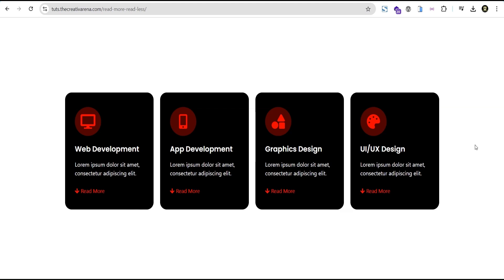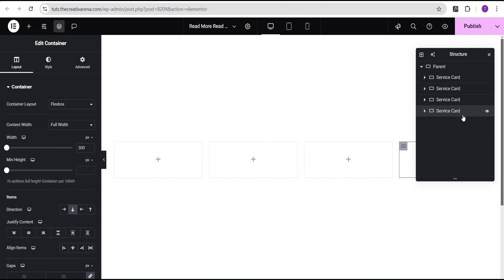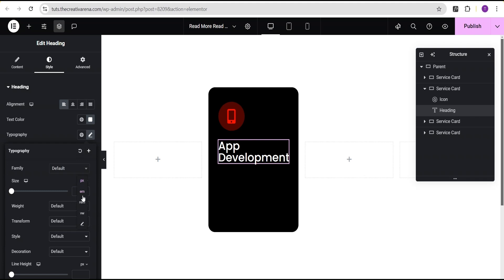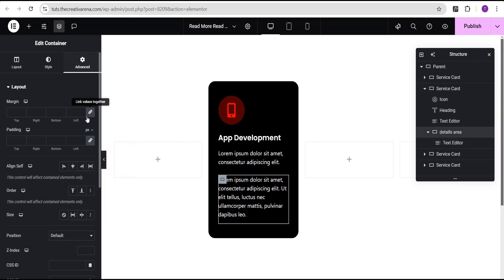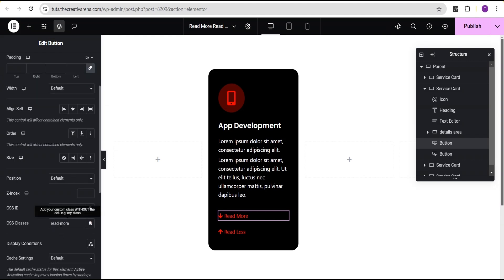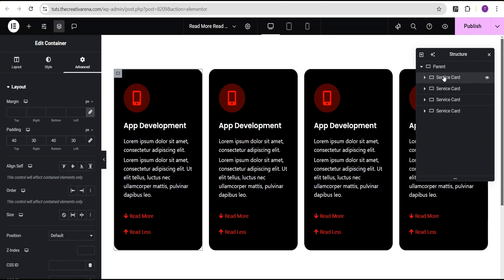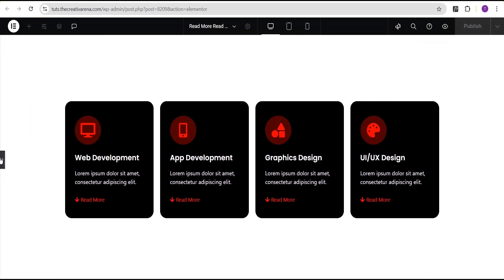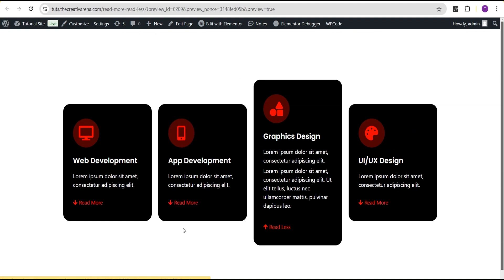Read More / Read Less On Click With Elementor | Tips & Tricks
In this tutorial, I'll show you How to Make... Read MORE/Read LESS option on your Elementor project without the use of any additional pluginl!!!